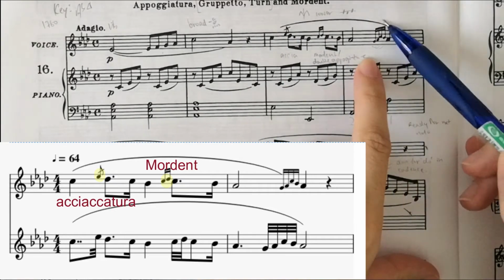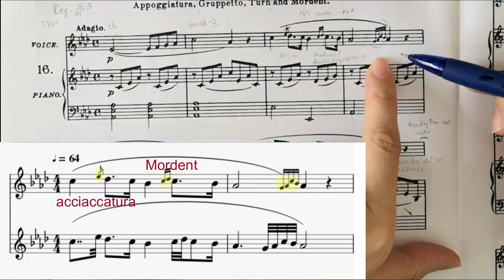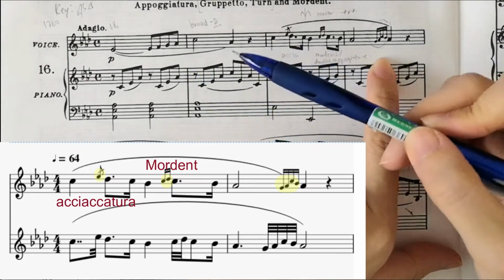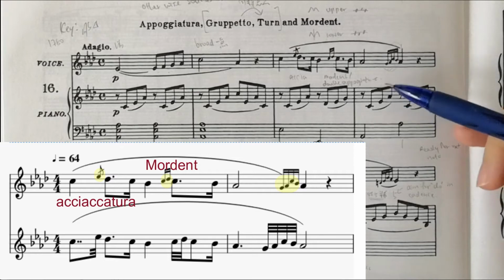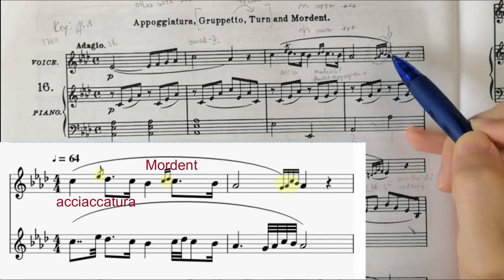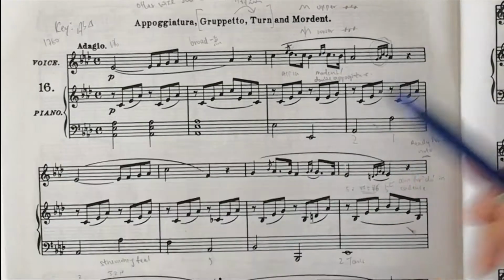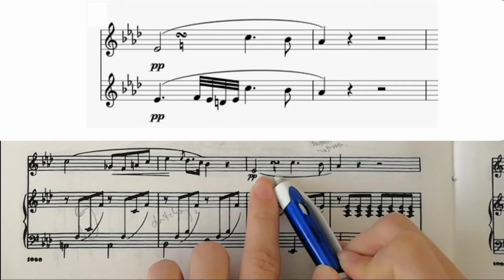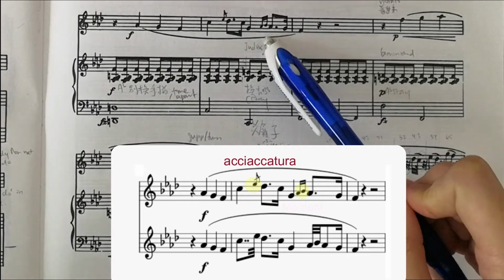EP17 How to sing expressively & not prevail by the virtuoso side of aria? | 4 TYPES OF EMBELLISHMENT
20200802 (Sunday)
I am going to discuss with you how I sing EMBELLISHMENT in vocal music, such as the appoggiatura, acciaccatura, gruppetto and mordent, helping you and myself to clear up confusion about:-

• Names of an embellishment and what notes are being used for it
• Which note do you subtract the time for the embellishment

You might get confused because there are different names for the same embellishement, and maybe not quite sure about the length of the small notes. E.G. The written tiny semiquaver note is actually performed as demisemiquaver.

I also found that different era treated the embellishement in different ways. In order to sing embellishment better, it's good for you to exercise more and accumulate pieces with embellishement so that you will have more choices on performing them.

DEMONSTRATION Panofka Op. 81, No. 16

✺Click the link now to learn more about
🌻THE CONDUCTOR'S CIRCLE🌻

If you like to know more about singing, you're welcome to follow me and check out other singing topics on:

This video is about:
4 Hidden Practices Student Conductor Do To Discover Possibilities To Becoming Ensemble Leader

How I Reinvent Myself & Becoming A Choir Conductor In 2 Years?

How I Transformed As A Singer In 14 Years?